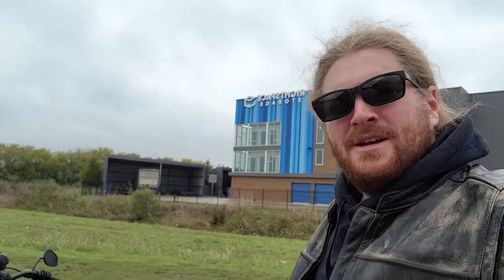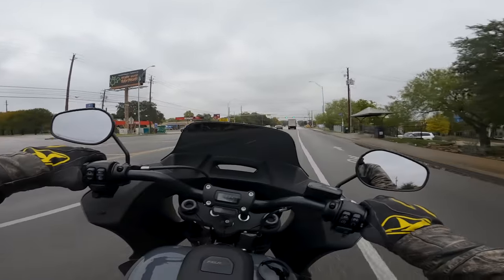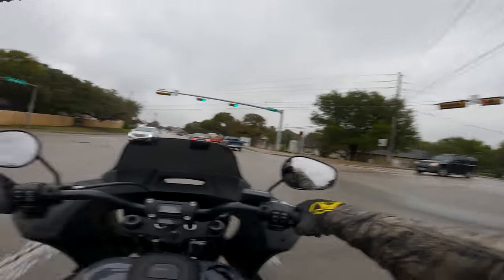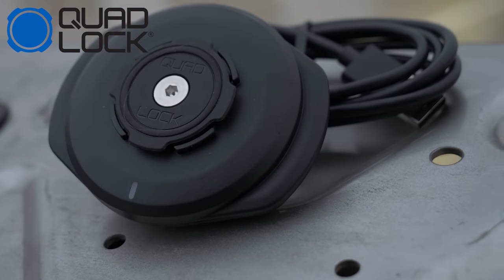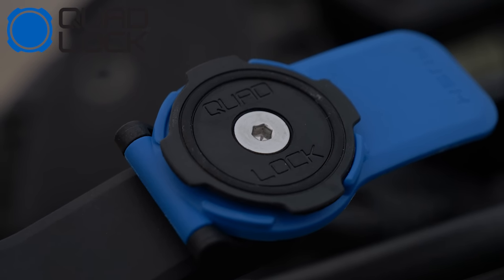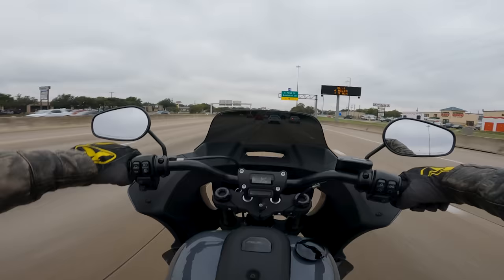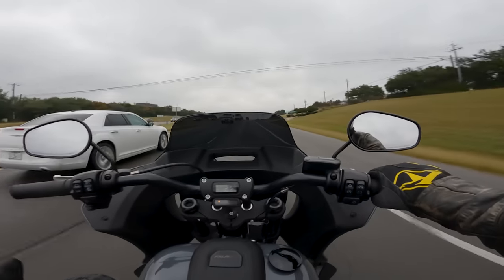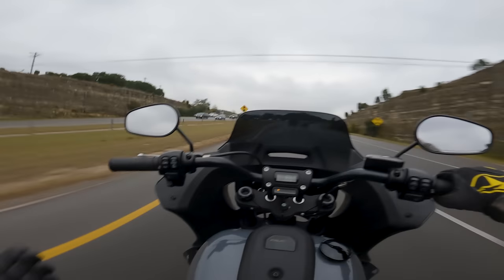The Honda Transalp 750 Isn't the Bike We Wanted...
Okay, so the Transalp is definitely a bit of a disappointment, but how does it stack up against the Vstrom DE 800 and the rest of the middleweight adventure space?

00:00 - Intro
02:44 - Transalp Specs
09:26 - Why It Sucks...
13:35 - Vstrom DE 800 Specs
16:55 - Transalp VS Competition